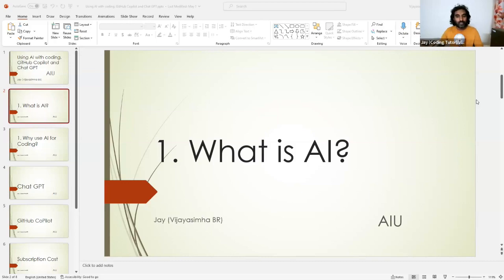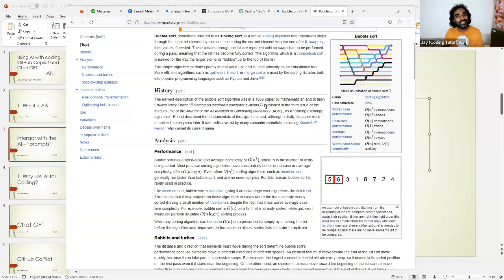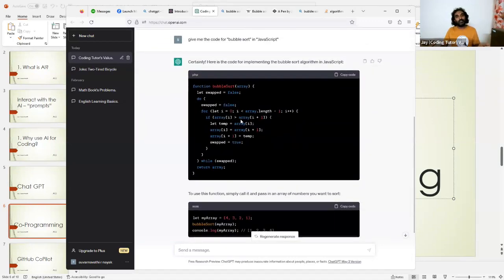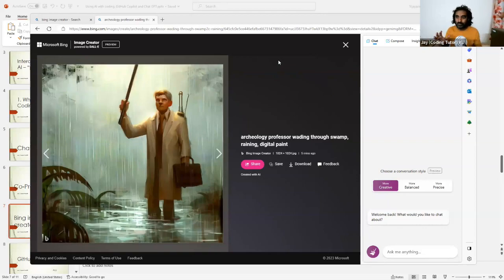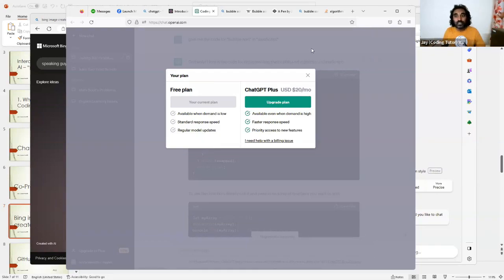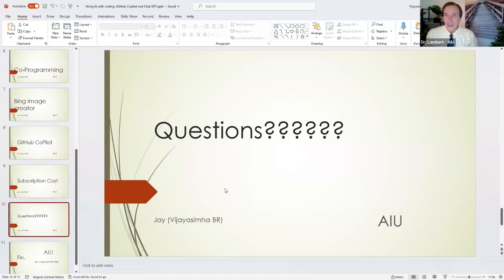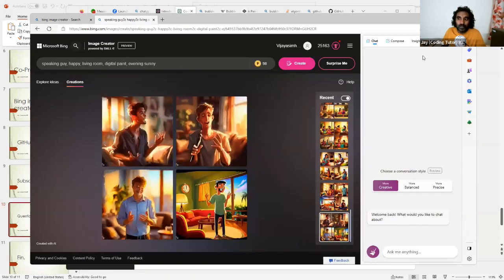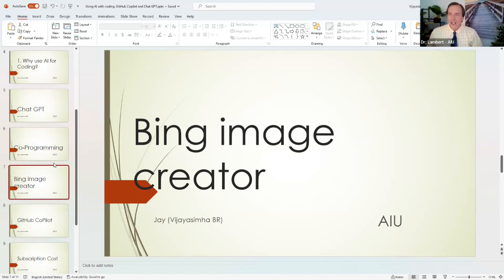AI with coding github copilot and chat gpt by Jay Vijayasimha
This video titled "AI with coding github copilot and chat gpt" by Jay Vijayasimha discusses the use of AI, specifically GitHub Copilot and Chat GPT. The speaker demonstrates how to interact with AI and highlights its benefits in coding and learning.

- The speaker introduces AI and its growing importance, particularly in relation to chat GPT.
- The audience is shown how to access and use Chat GPT through their student portals or by visiting OpenAI's website.
- The concept of prompts is explained as the main way to interact with AI.
- The speaker provides examples of using AI to generate a poem about coding and obtain code for a bubble sort algorithm in JavaScript.
- The potential of AI as a coding partner and tutor is discussed, highlighting its availability and potential benefits in areas with limited resources.
- Another AI tool, Bing Image Creator, is briefly mentioned, showcasing its ability to generate images based on prompts.
- The speaker emphasizes the democratization of AI and its impact on various aspects of life and work, including marketing and presentations.
- The availability of AI-generated music is mentioned briefly.